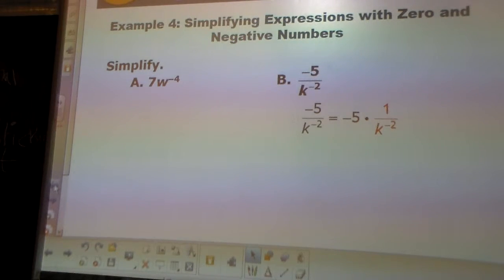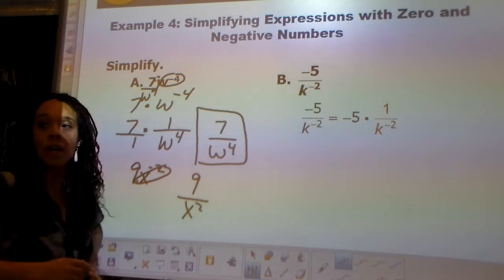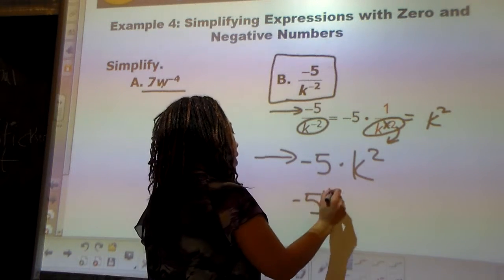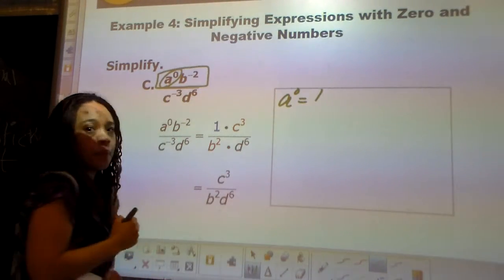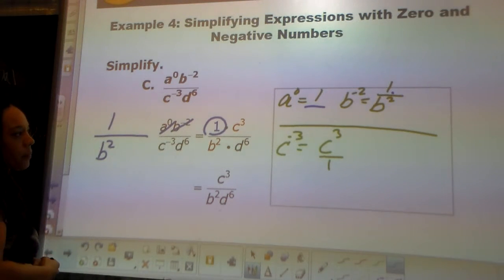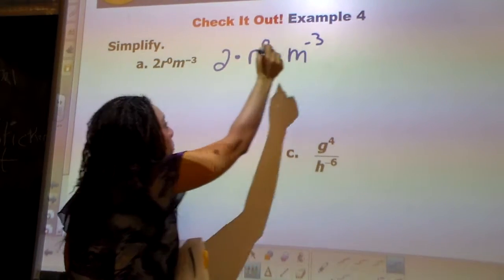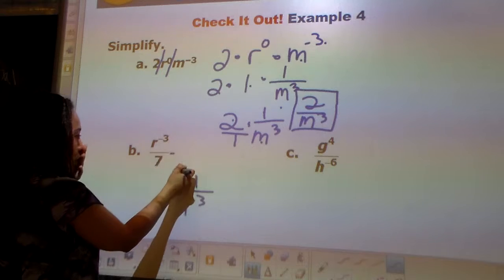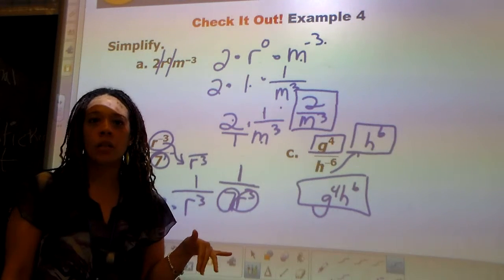INTEGER EXPONENTS Presentation Station 2 Part 2